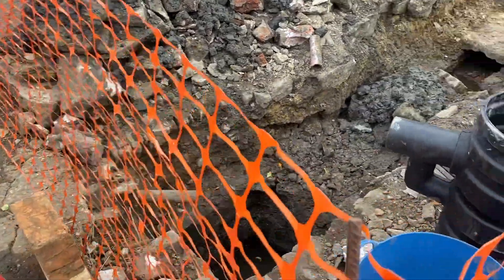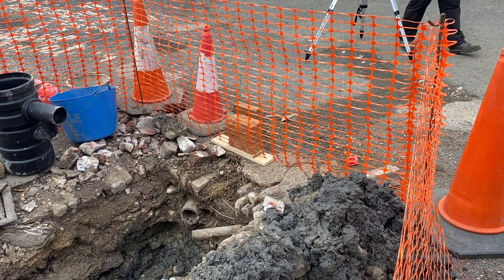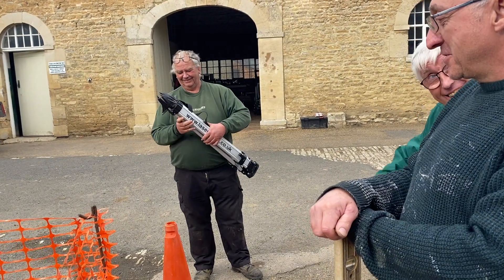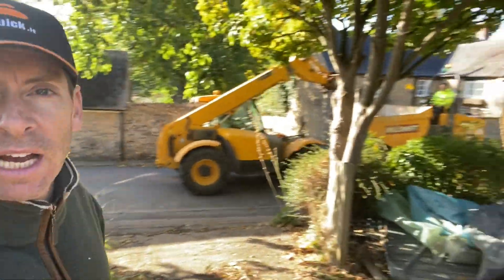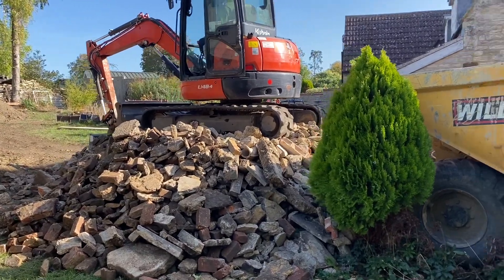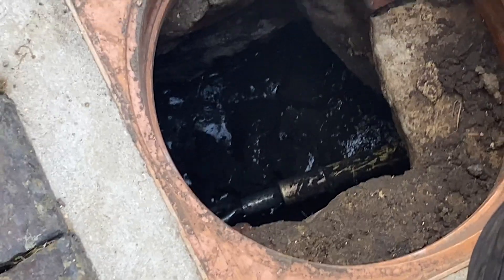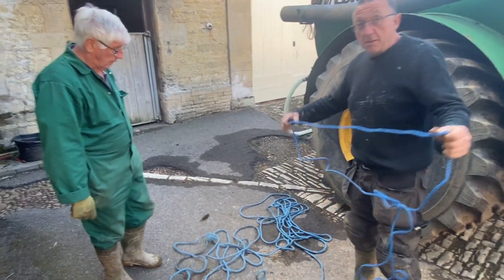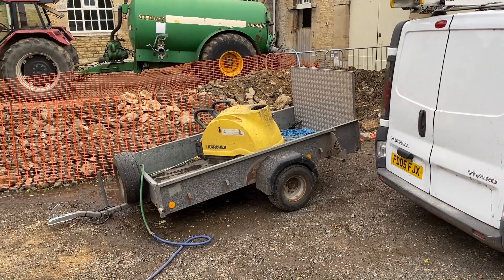Starting a new building project!!